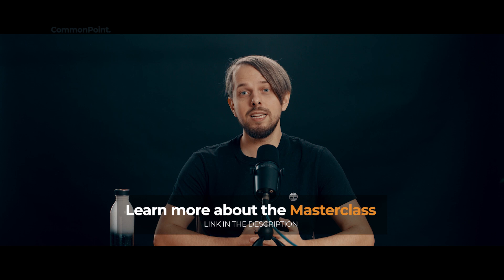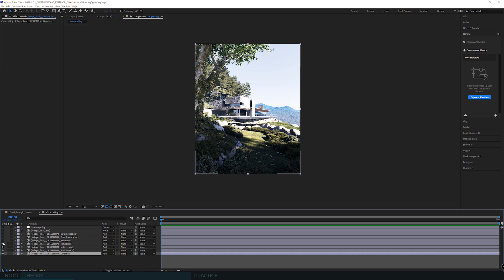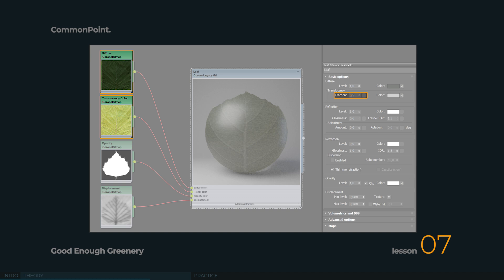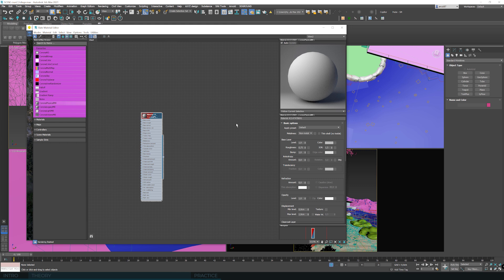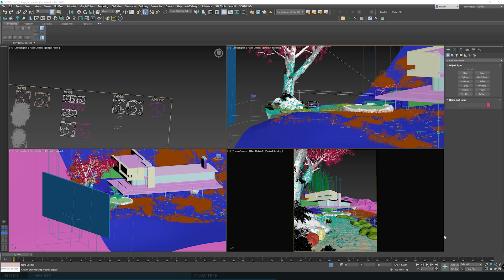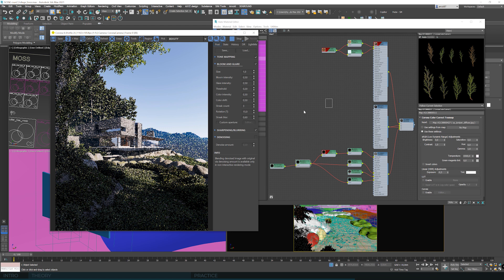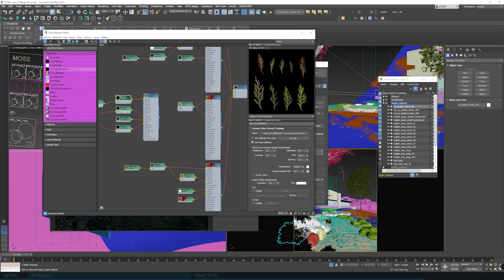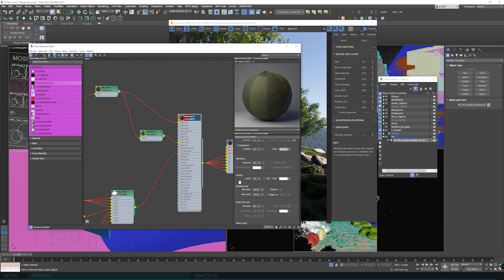Lesson 07 - Good Enough Greenery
GET FULL COMMONPOINT MASTERCLASS NOW! 🔥 FOR €399 ONLY! 🔥
Grab all 21 + 8 bonus lessons with instant unlimited access + full 3d scene included!
WAIT NO MORE AND START LEARNING TODAY!

This lesson has no hyperrealistic shaders; you can play with them in your personal projects. We’re focusing on good enough greenery that works fast in a commercial workflow. You’ll learn everything from setting up Slate Material editor to fixing issues with Corona Material converter. Many tips and tricks in this one!

Chapters:
00:00:00 - Intro
00:02:05 - Theory
00:19:44 - Practice

92elm - Radiate